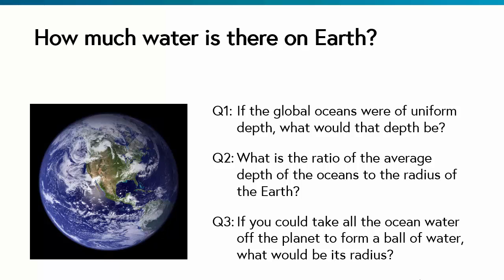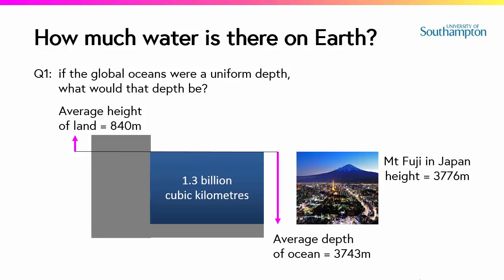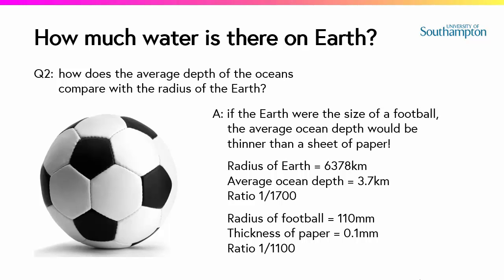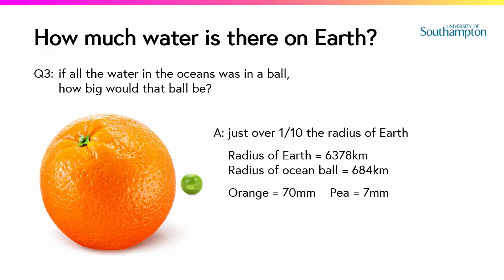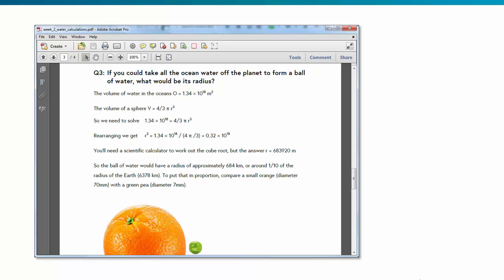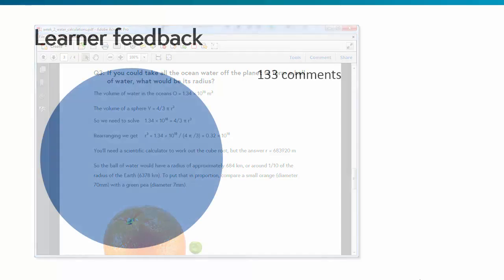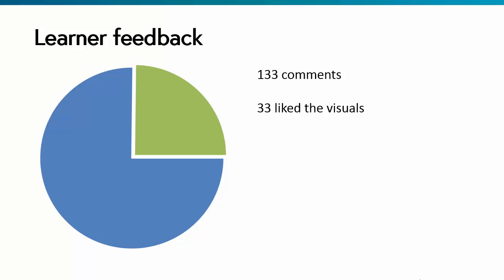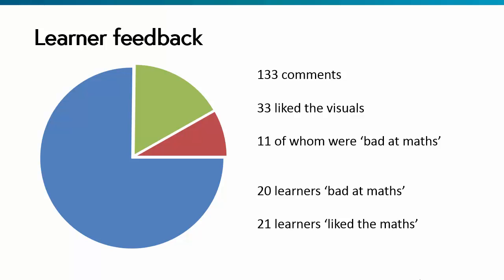Using good design principles to make maths accessible in MOOCs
This 5 minute video shows how visual analogies were used to make calculations about the amount of water on Earth accessible to learners with poor maths skills or confidence studying a FutureLearn MOOC.